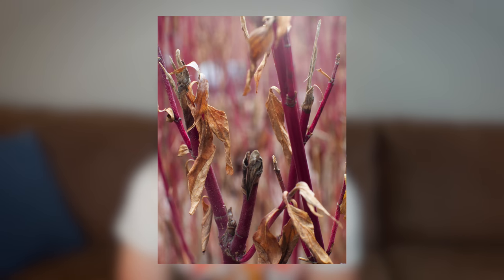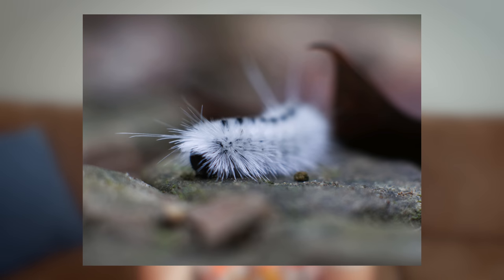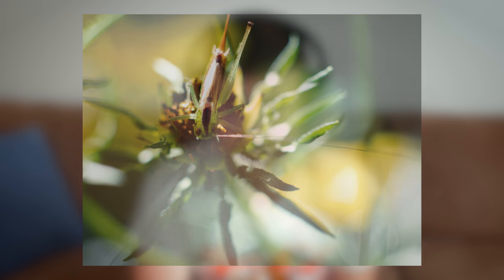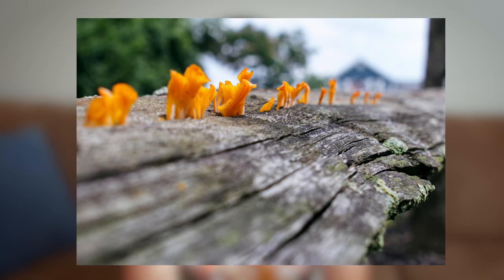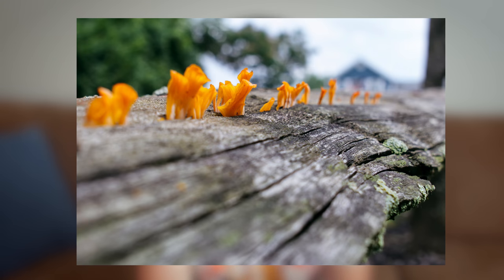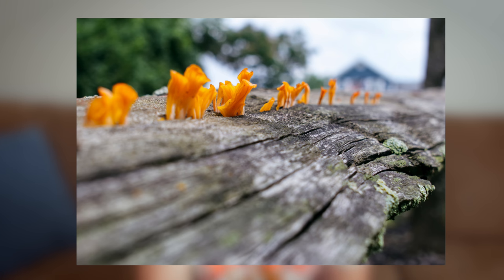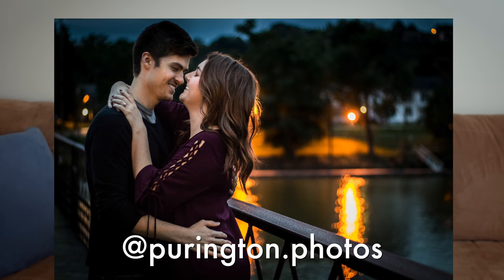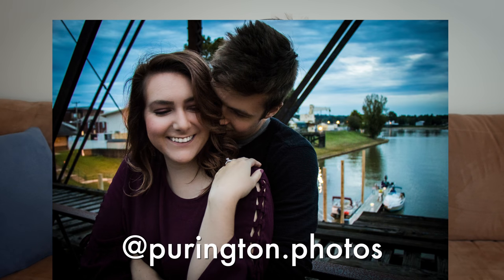Life Updates and My Top Macro Shots | XanderMap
A lot can change over 5 months. Let me bring you up to speed in my latest video. (B-roll was shot at Heritage Farm in Huntington, WV). This video was filmed with the Panasonic Lumix DMC-G7 and Sigma 19mm F/2.8 DN Art lens.
Here's my video on how to shoot macro photos using a vintage lens:

(Music)